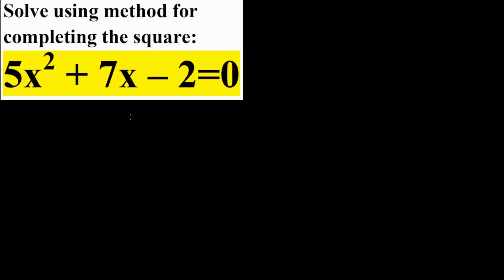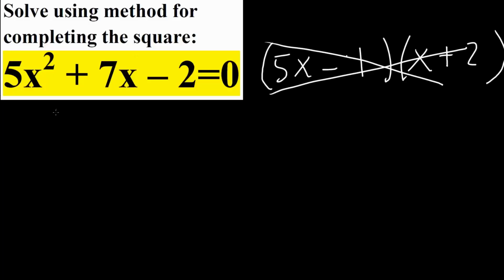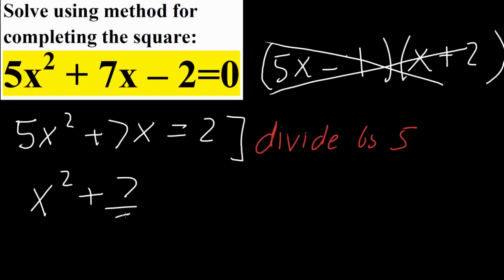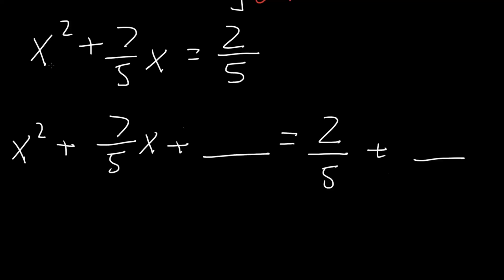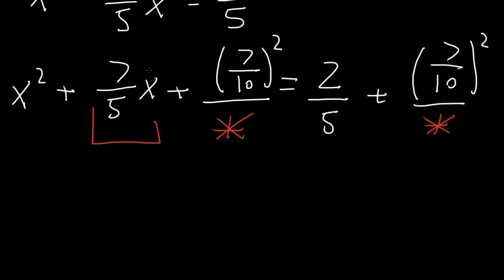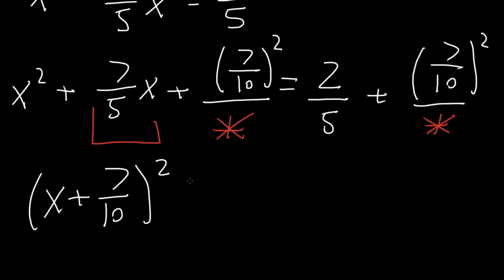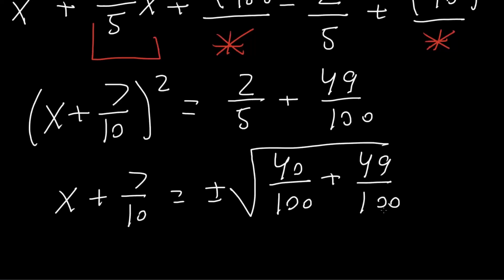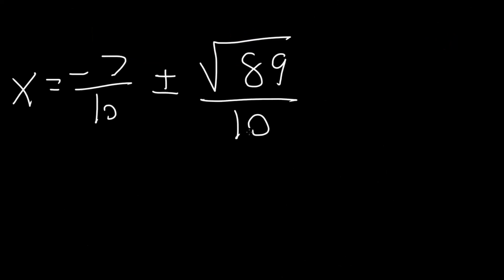PreCal: Solving Equations—Method for completing the square (Step by Step)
Solving Equations—Method for completing the square (Step by Step)

Workbooks that I wrote: